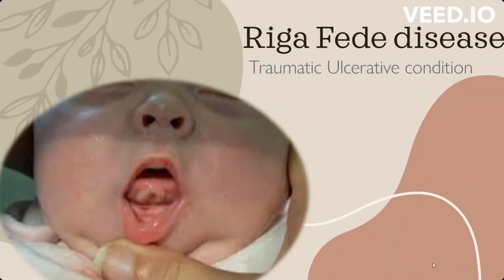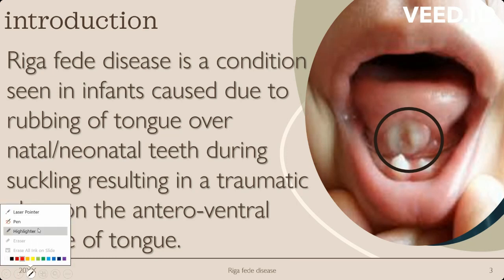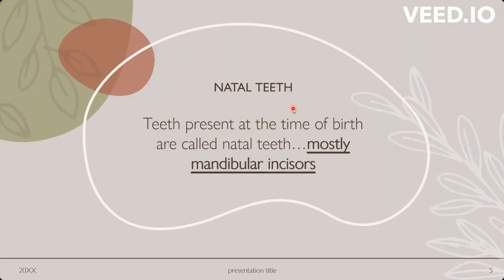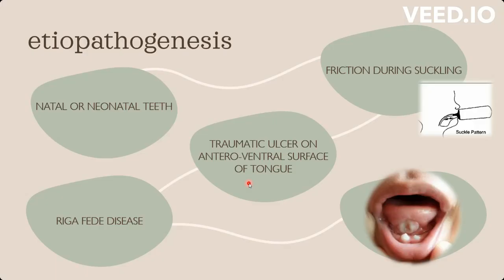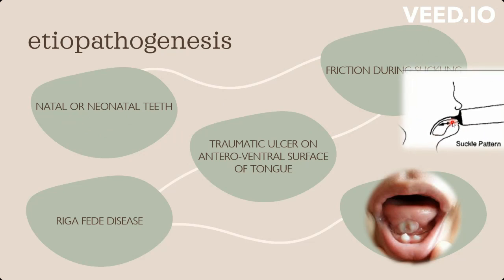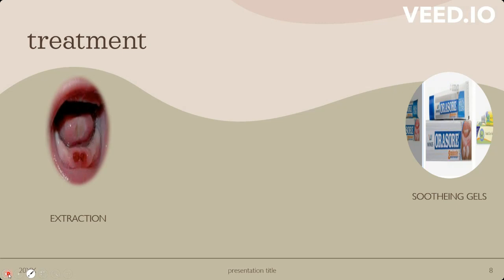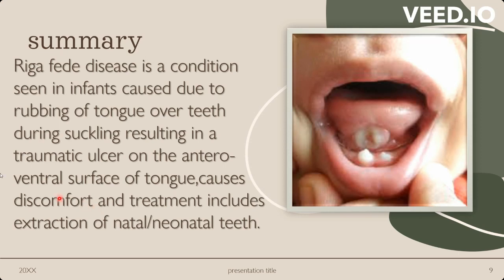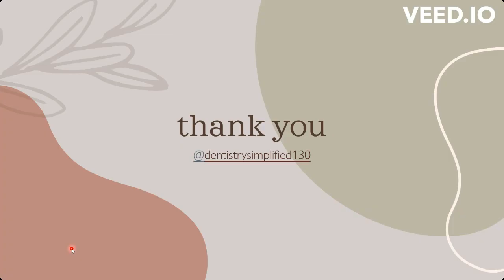RIGA-FEDE DISEASE/SYNDROME ||NATAL TEETH||NEONATAL TEETH||BABY TEETH#bdshorts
A DETAILED EXPLANATION ON RIGA FEDE DISEASE.